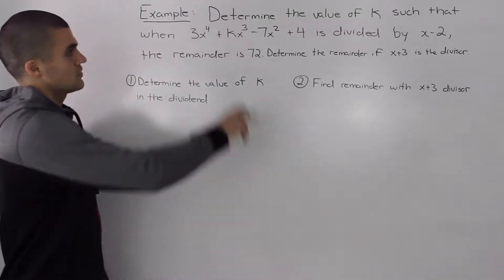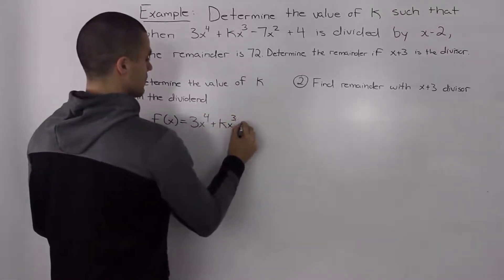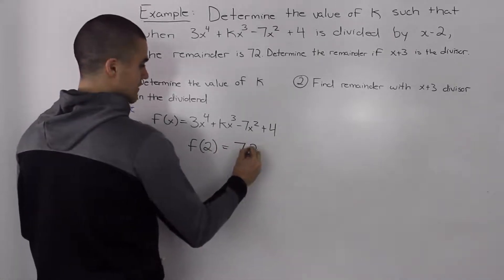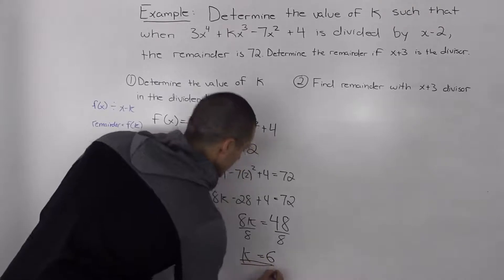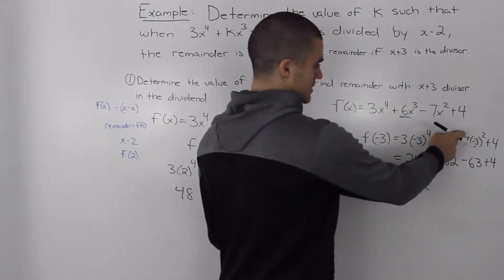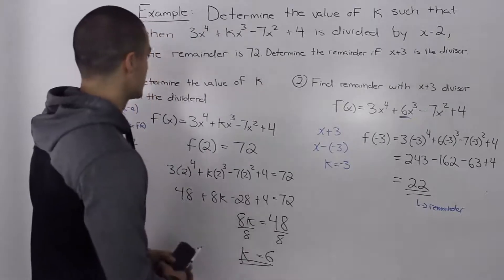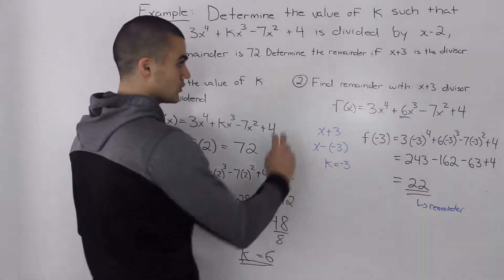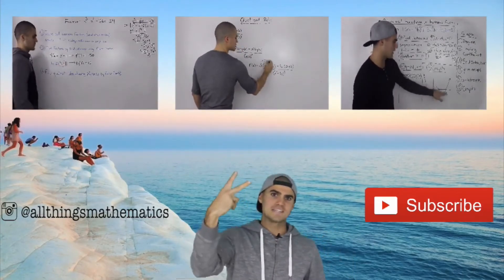MHF4U (3.6) - remainder theorem of polynomials example 1